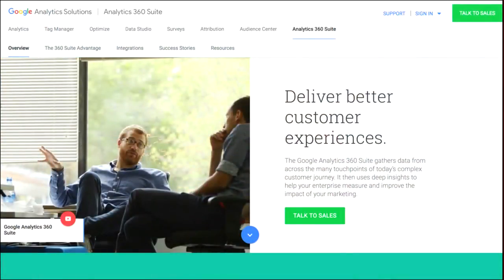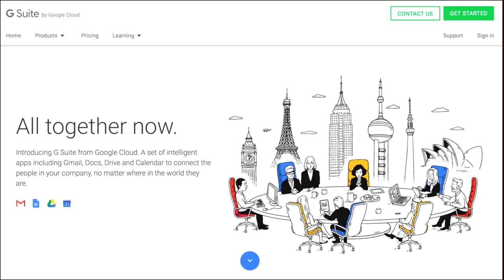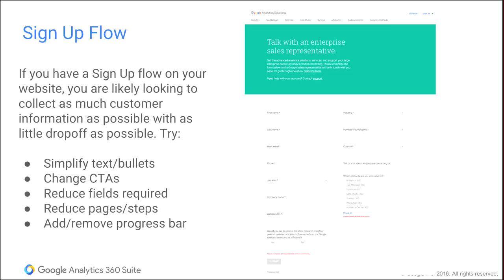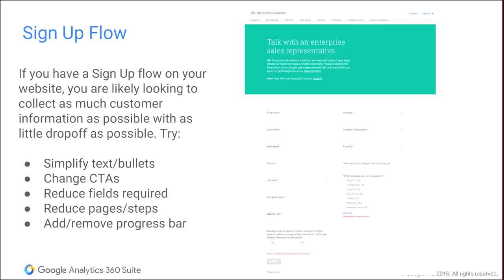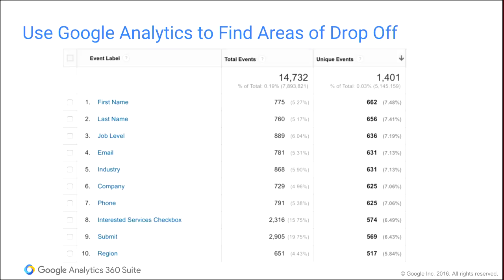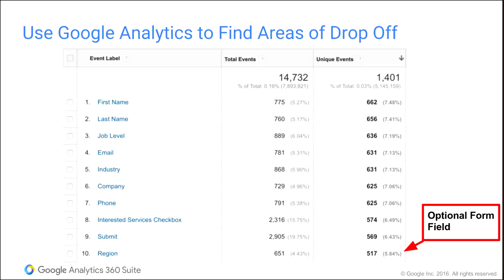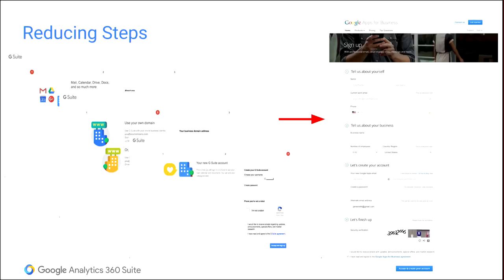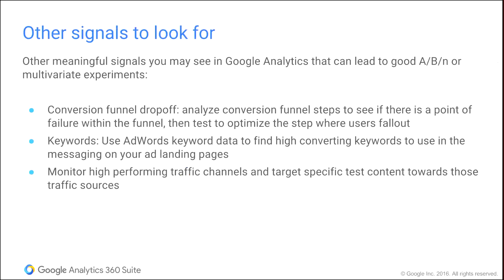Quick Tips Experiments by Vertical What to Test for Signup Flows